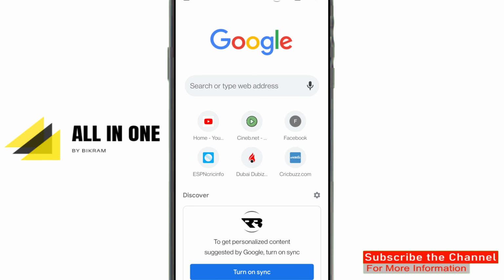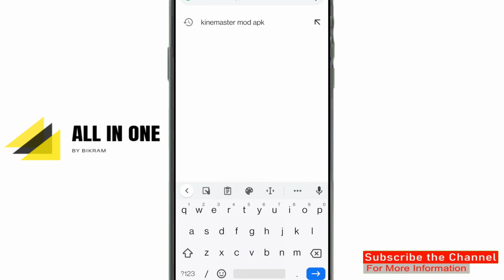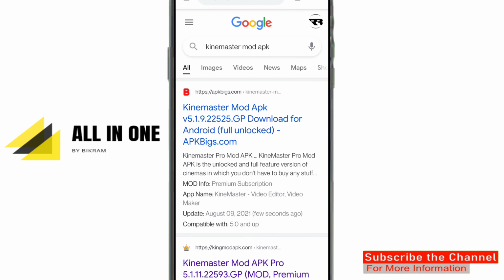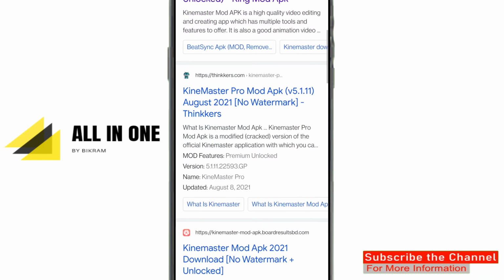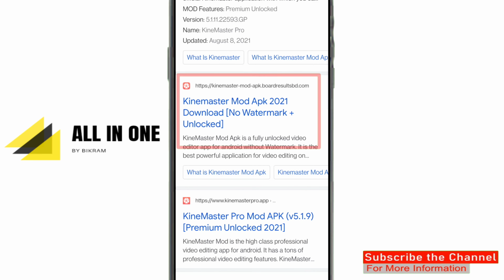Download kinemaster like this|No watermark|4k export without any problem|100% real no fake.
In this video i am going to show you how you can download kinemaster video editing app on your mobile phone easily.no watermark,4k export, Free stickers and free sound effects,  100% work.just watch the video and download it.
All IN ONE TIPS AND TRICKS

video made with: OnePlus 7T